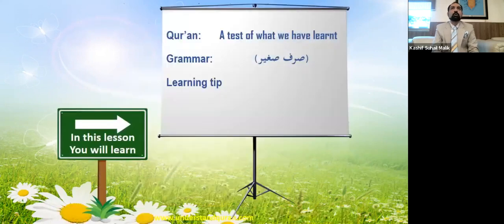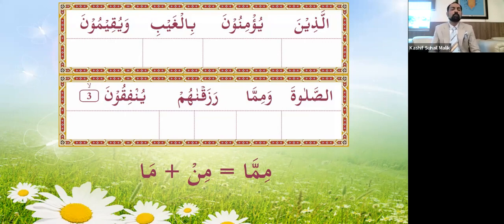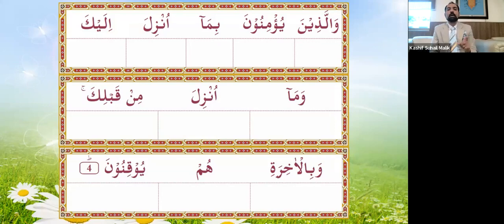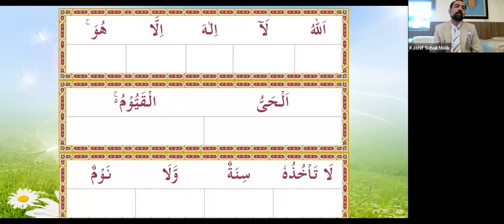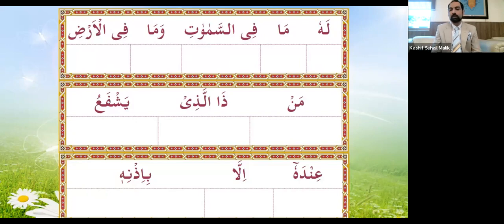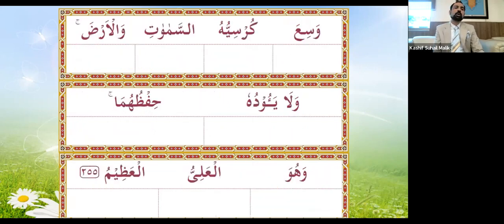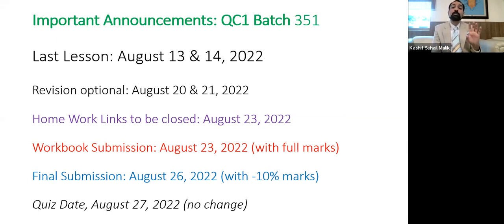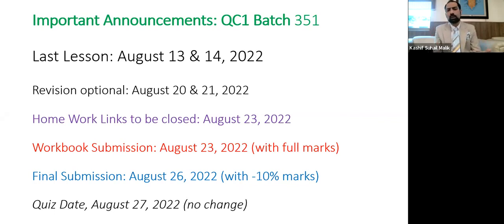Quran Course 1 English Batch 351 Lesson 20a | Understand Quran & Salah the easy way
اسلام  علیکم
اس چینل کے بنانے کا مقصد لوگوں تک قرآن کی آواز پہچاننا ہے ۔ تاکہ لوگ اللہ کا کلام سنیں اور ثواب حاصل کریں۔ اس کے ساتھ
This course is designed for people who wants to understand the Quran but are too busy or who think Qur'an is difficult to learn.

Aao Quran Samjhein
Understand Qur'an & Salah the easy way
Understand Quran without studding Arabic | Unique method to learn the Quran quickly and easy